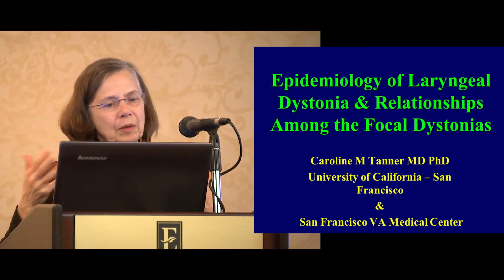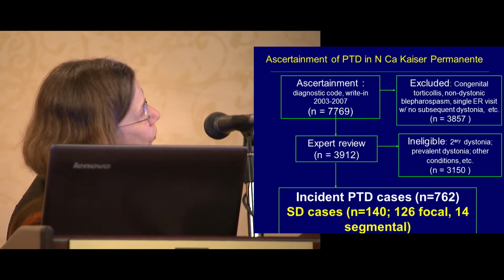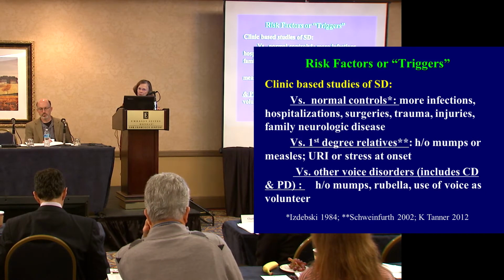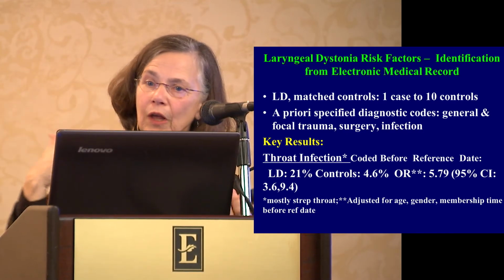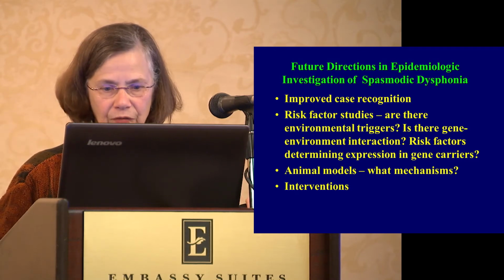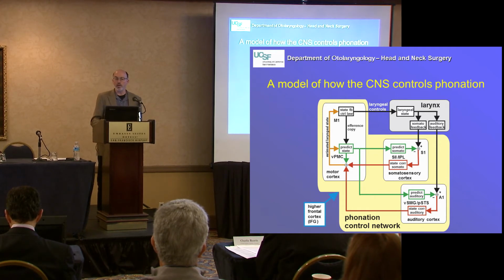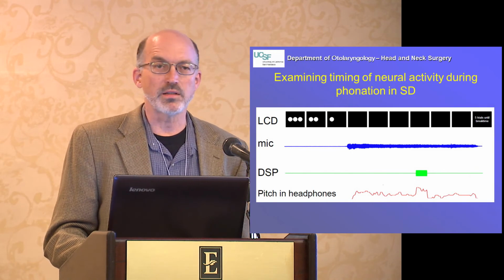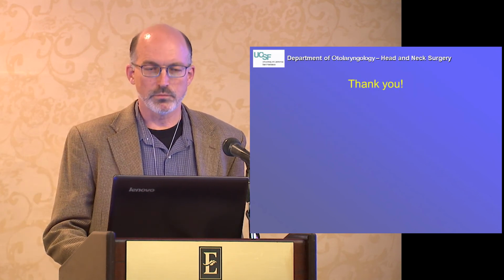SD Networks and Numbers